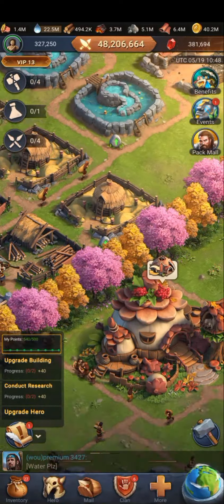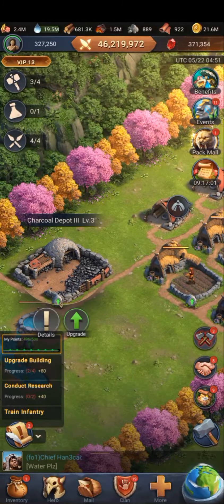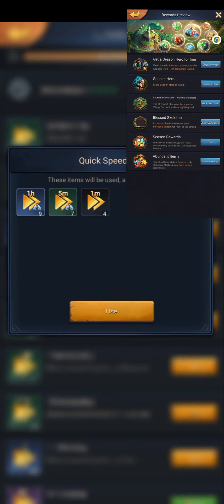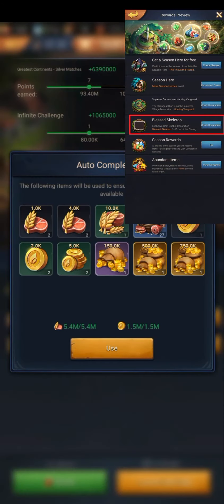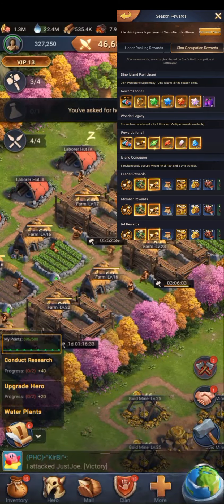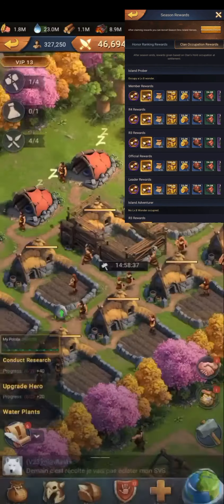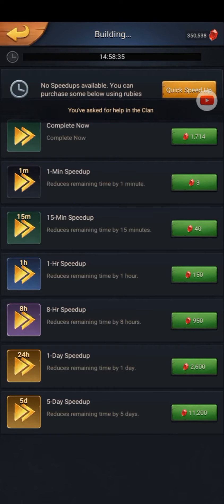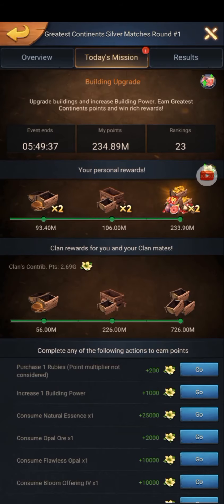Dino Island Season Reward. | Max Building CountDown #11. | Primitive Era.